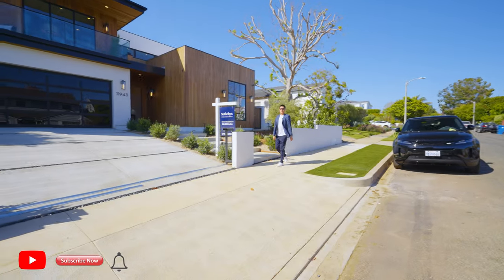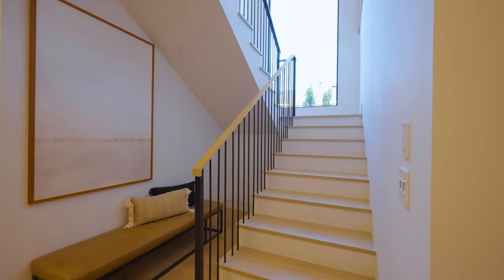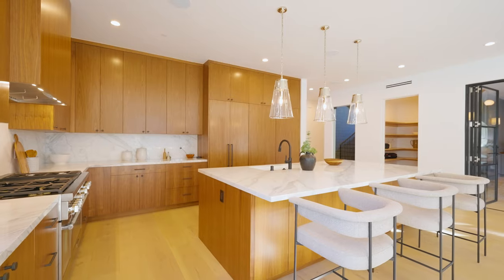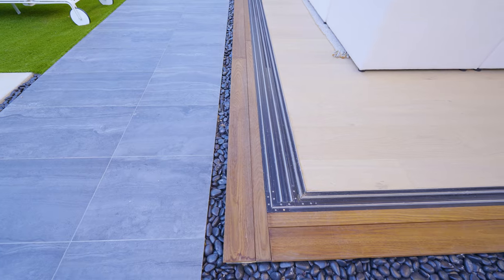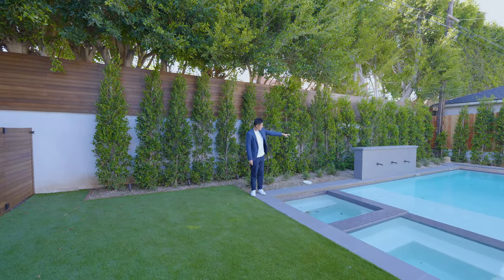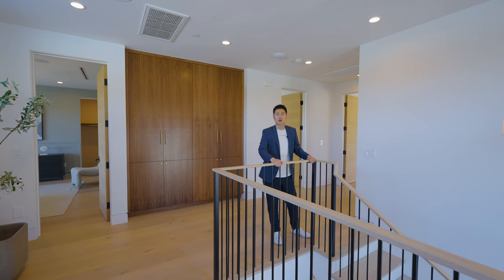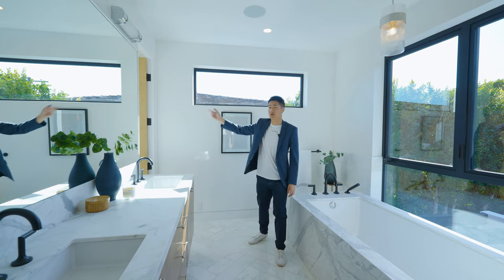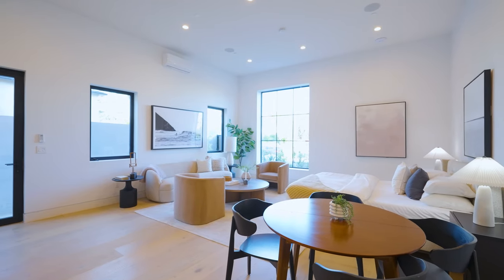进来看,轻奢全新建豪宅。洛杉矶富人为什么喜欢住在这？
wechat: kenwang106805

今天这栋豪宅坐落在Brentwood社区,洛杉矶西部.室内设计精致典雅,户型结构别出新意,非常温馨适合家庭居住的房屋和大家一起分享

Address: 11943 Foxboro Dr
Asking $6,995,000美金
feature: 5 Bed 6 bath total
Living: 4211 sqft
Lot 0.18 Ac
2024 Build

Time Codes:
00:00 - highlight
00:50 - intro, property exterior
03:20 - foyer
04:12 - powder room, office
05:25 - Kitchen area
08:00 - living room, property info
10:10 - Dinning room
11:38 - backyard, pool
14:58 - second floor
15:59 - master suite
18:21 - guest bedroom facing front
19:55 - ADU suite
21:16 - lights on
21:55 - outro